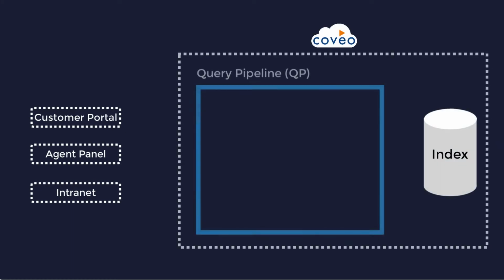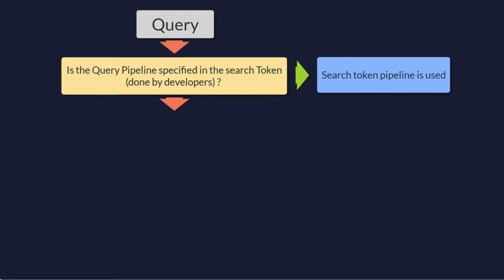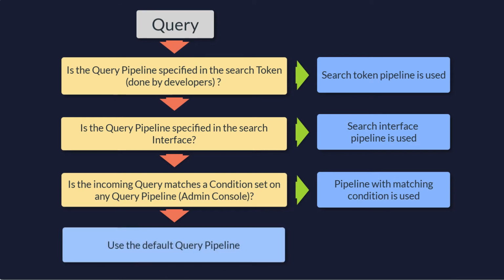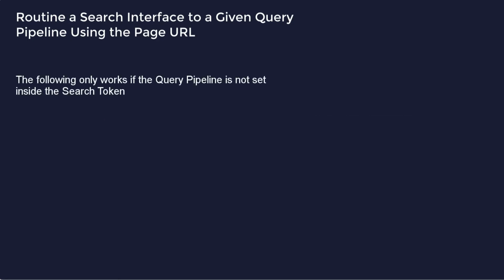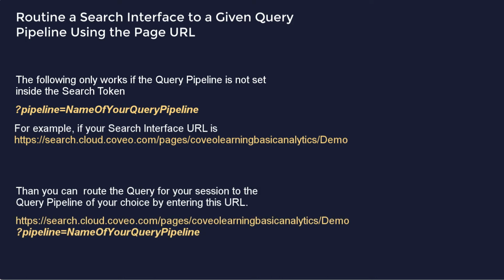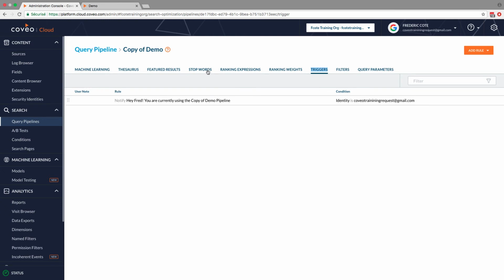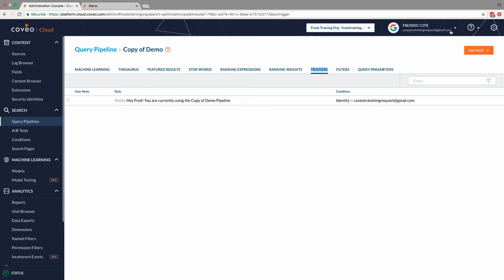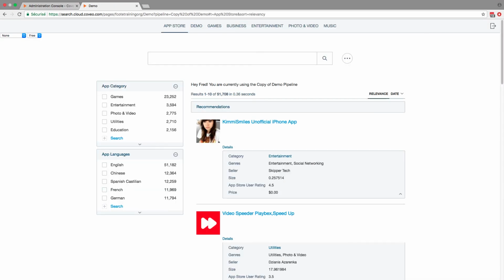Coveo Bite Size Learning: Testing Your Query Pipeline Changes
How to test any Query Pipeline,
 On any of your Search Interfaces
 Without ever occurring the risk of disrupting the search experience.
 Coveo Bite Sized Learnings are as short as they are sweet, so let's get started.

 2 Query Pipeline Routing
 Before we jump into the testing process, let’s do a quick refresh on Query Pipelines and how
 Queries are routed through them.
 Let’s say you have multiple search interfaces. One for your customer portal, another for agent
 panel and a third one for intranet.
 Following best practices, each one of them will send their Queries to their own Query Pipeline.
 This is what enables you to create tailored search experience for each of your audiences.
 But... How does the Coveo Platform determines which pipeline to choose?

 Routing determines in which Query Pipeline a Query is sent. To do so, the Platform uses a 4 steps
 process.
 #1 Is the Query Pipeline specified in the Search token? The current Bite Size learning will NOT
 work if the Pipeline is set inside the search token. If you are not sure about this, ask your
 developer.
 If the Query Pipeline is NOT specified in the Search Token, the Platform will validate…
 #2 Is the Query Pipeline specified in the Search Interface? This is what we will leverage in this
 scenario.
 #3 Is the incoming Query matches a Condition set on any Query Pipeline? This can be easily
 validated in the Query Pipeline section of the Coveo V2 Admin Cloud.

 And finally,
 If none of the elements above are matches, then the Query will be redirected to the Query
 Pipeline you have set as default in the Admin Console, Query Pipeline section.

 3 Routing Query Pipeline
 Now for the main event.
 It is possible route a Query from any Search Interface to a given Query Pipeline using only the
 page URL.
 This trick relies on #2 Routing rule {}
 However, {} it will only work if the Query Pipeline is not set inside the Search Token.
 To force the Search Interface to use a given Query Pipeline you only need to add this to the end of
 the page URL

 So for example, if your page URL is {}
 Then you could route the Query for your session to the Query Pipelines of your choice by entering
 this URL
 What is really great about this is that it will only work you during this specific visit. In other words,
 it’s perfect for testing.
 Let’s see this in action.

 4 Routing the Back End
 Here in my Coveo Cloud organization, we can see that there’s two Query Pipeline displayed.
 Demo and Copy of Demo
 We can also see that there’s a Condition that specifies that Queries coming from the Demo Search
 Interface will be routed to the Demo Query Pipeline.
 One thing to note, there are no routing rules set on the search token or the search interface itself
 in this environment.
 If we have a look inside the Copy of Demo Pipeline, we can see that there’s a Trigger rule that will
 currently using

 Now let’s go and have a look at the Demo search interface.

 5 Routing
 As we can see, right now there is no message display.
 What we want is to tell this page to go thought eh Copy of Demo Query pipeline instead of the
 Demo on.
 TO do so, I will remove the URL only to keep the name of the page
 Then, I will add ?pipeline=Copy of Demo
 Notice here that this is Exactly the name of Query Pipeline, including the upper and lower cases.
 And by pressing enter, the Trigger is now displayed.
 This proves that the search interface is now using the Copy of Demo Query Pipeline.
 What is really great about this technique is that this will not affect any other end users but me. In
 other words, you need to know the exact name of the Query Pipeline for this to work.
 Thus, we can safely assume that your end users won’t have that type of information